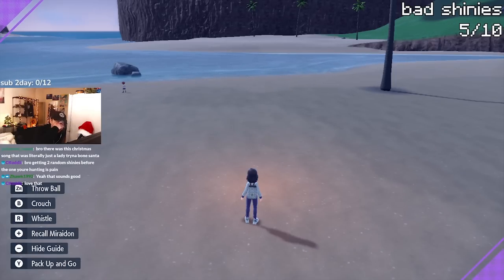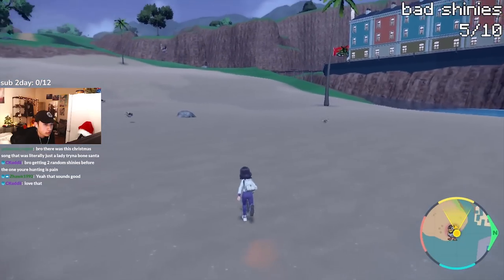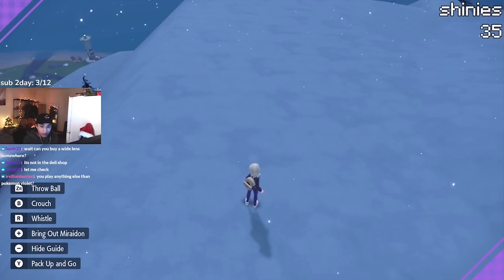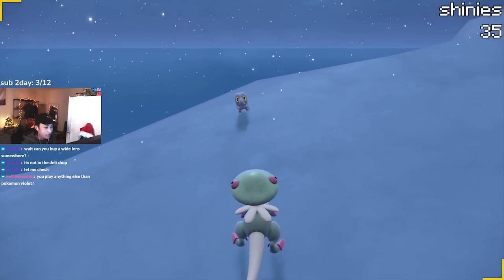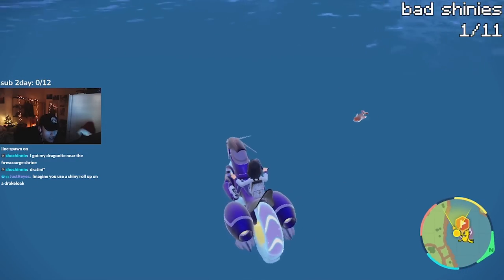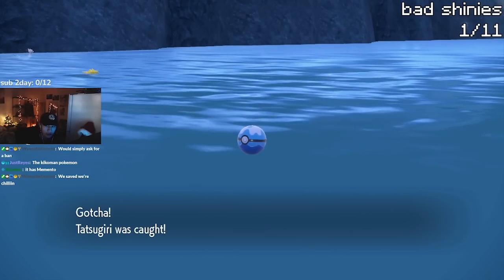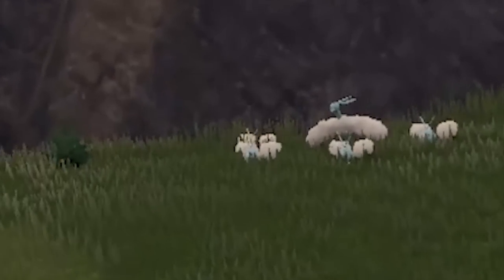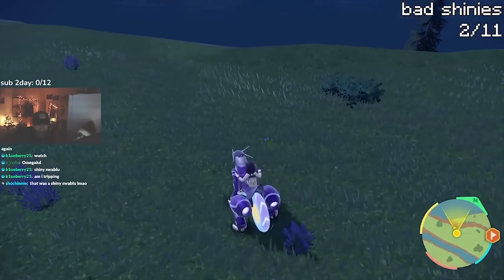I Caught the HARDEST Shinies of Gen 9 So YOU Don't Have To (Pokemon Scarlet & Violet)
i was sick when i was streaming and making the voiceover for this, sorry if i sounded like shit

Chapters:
0:00 Intro
1:23 Wattrel
2:17 Frigibax
3:34 Charcadet
4:36 Tinkatink
5:36 Tatsugiri (All 3 Forms)
12:15 Tandemaus
13:46 Tauros
15:59 Tadbulb
17:23 Outro